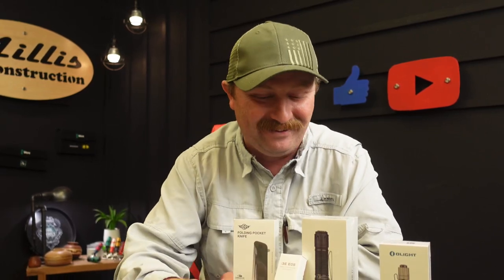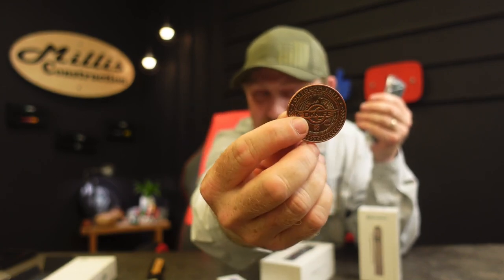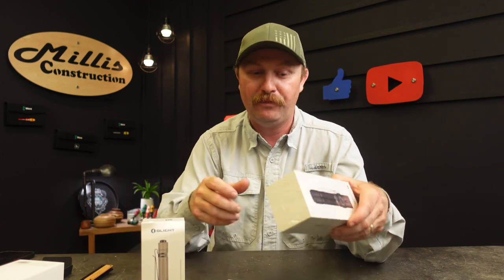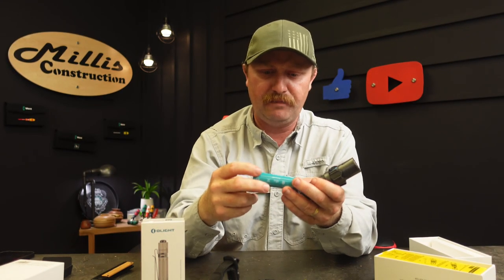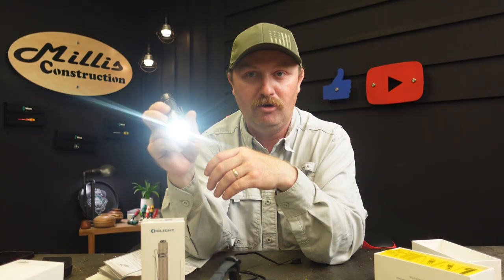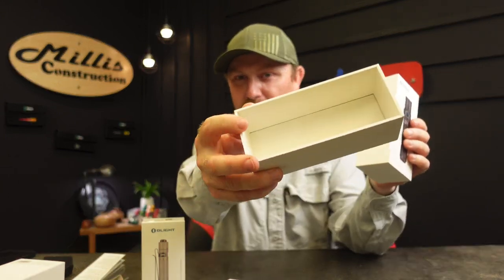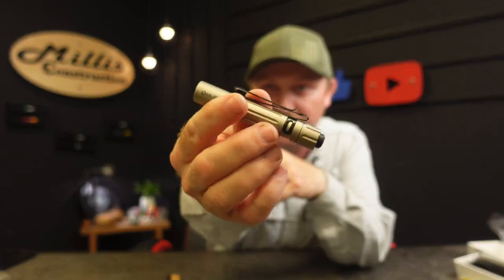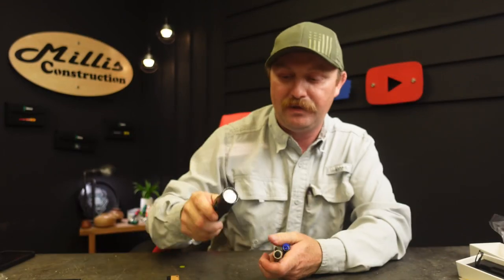New Titanium Olight Warrior Flashlight! Lets Unbox Some Olights!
It’s Olight Time Again!  Some really neat lighFlashlights!
 in this lineup!  The stonewashed titanium Warrior 3S looks incredible and the performance matches.  Be sure to check out their sale this week!

* When you log in to Olightstore, you'll be entitled to get a free i3E EOS (Stellar Blue）During sale

NEW RANGE OF COLORS!
* Warrior 3S Ti (Black Stonewash) 3000PCS
MSRP $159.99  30%OFF    SALE PRICE $111.99    SAVE$48
The crafted titanium body offers unparalleled strength and durability. Max 1850 LM.
When the light is blocked by a nearby object, the proximity sensor will work and then dims the brightness automatically.

* Freeze 3 Damascus (OD Green) 3000PCS
MSRP $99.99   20%OFF    SALE PRICE $79.99    SAVE$20

Get your Wera tools, Wera Advent Calendars, Knipex Sets, KC Swag and Many other awesome tools etc here and they throw in a free bit of thanks with every order!

Studio Lighting:

Aputure 120d MK2
Aputure Light Dome 2
Aputure LS 60D